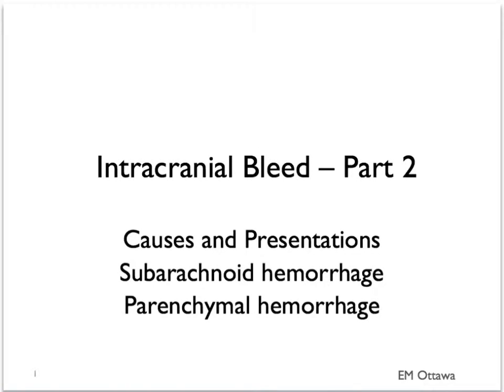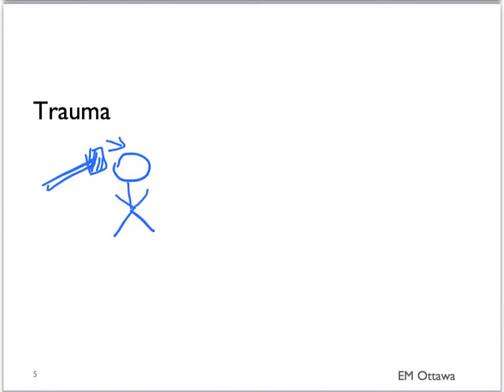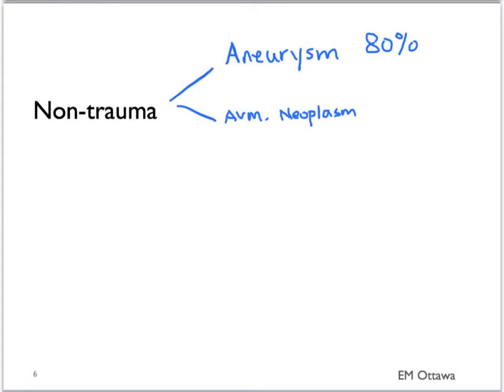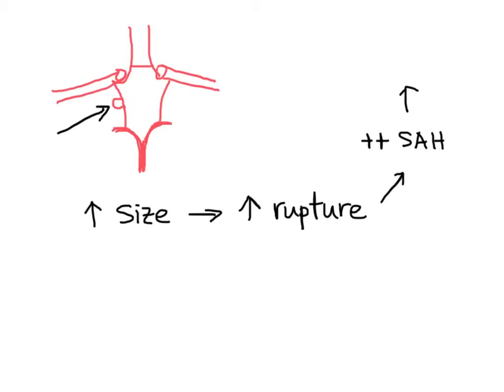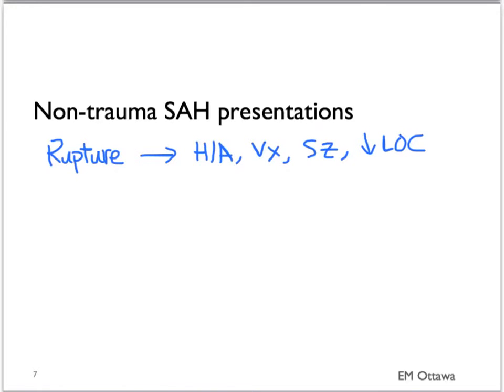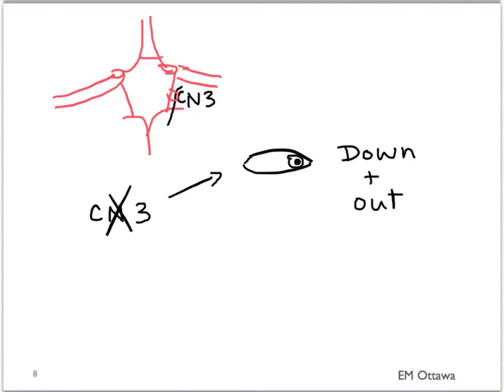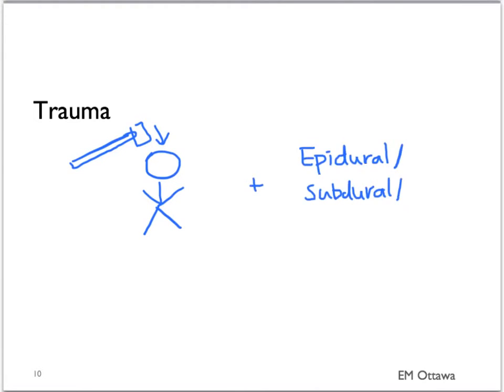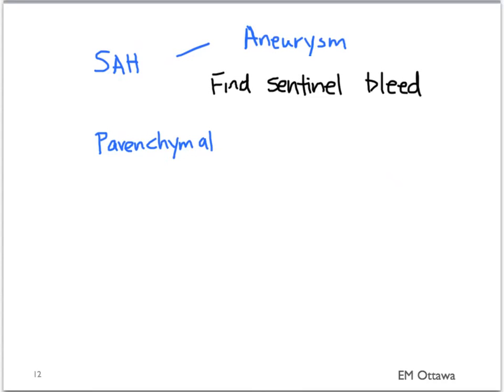Intracranial Bleed - Part 2